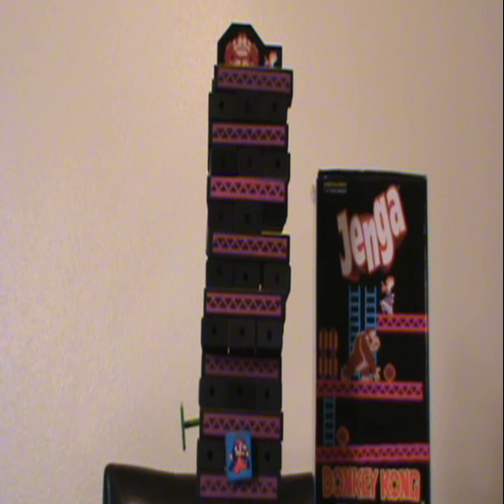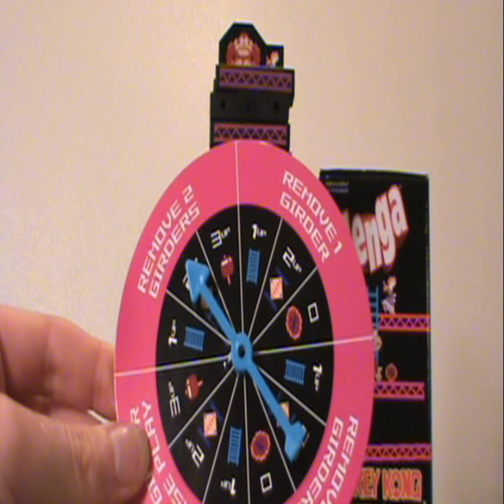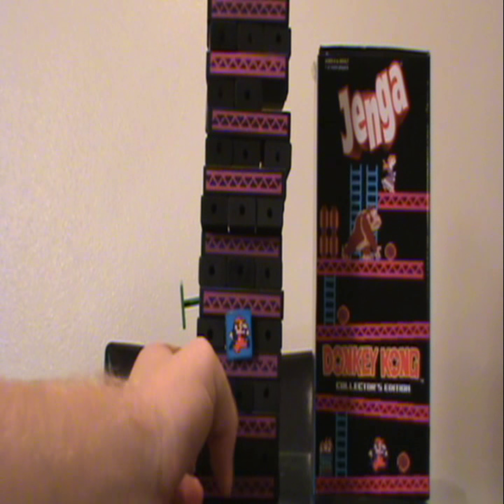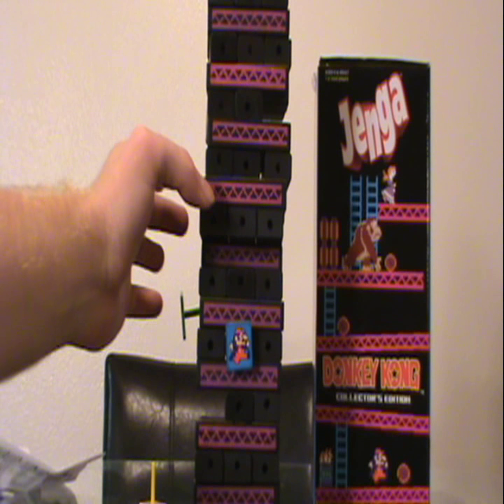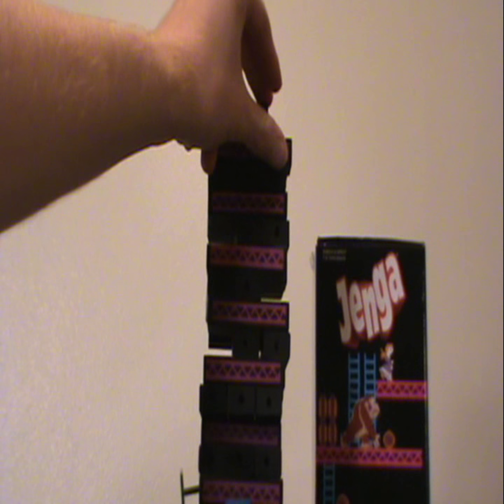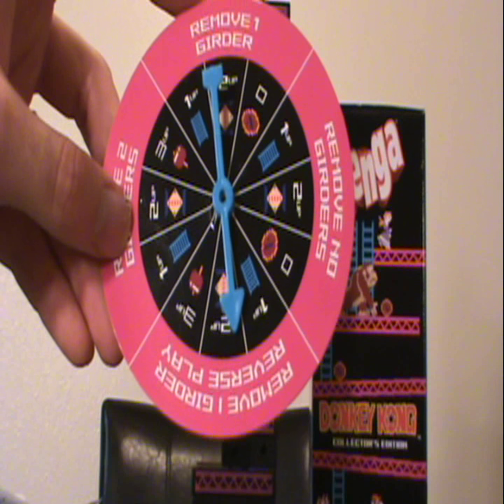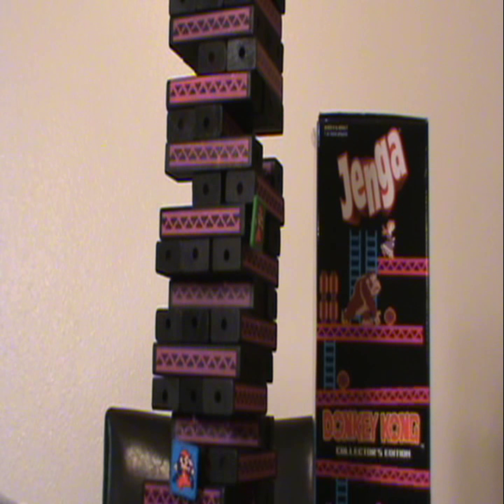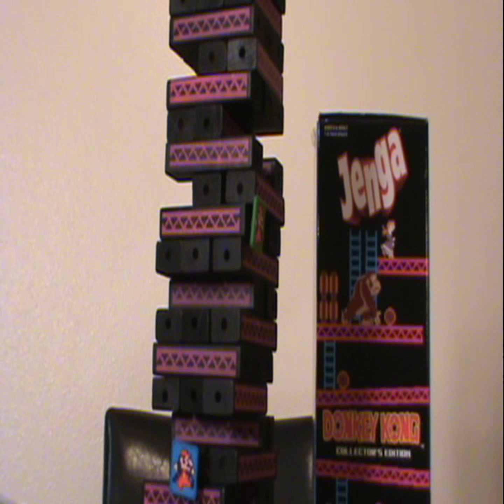Jenga: Donkey Kong Review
A Review of the Donkey Kong version of Jenga